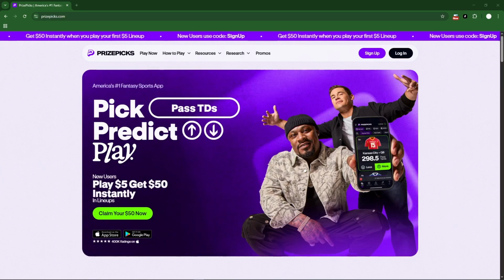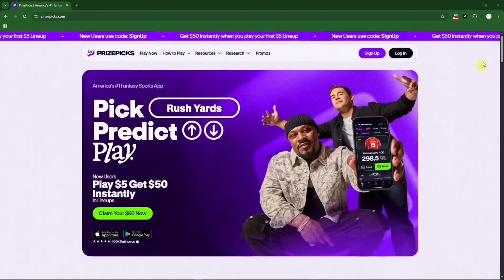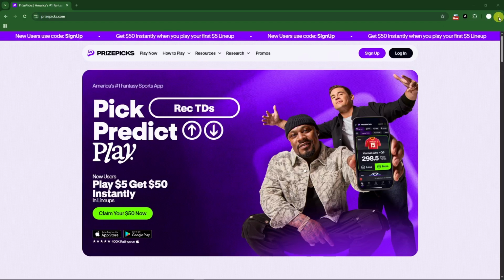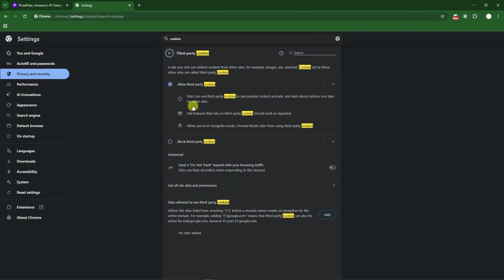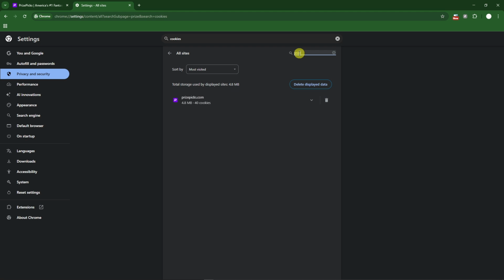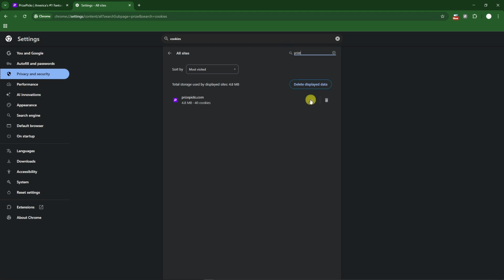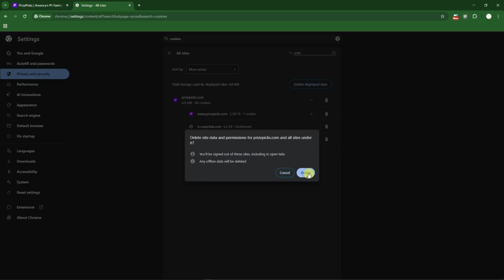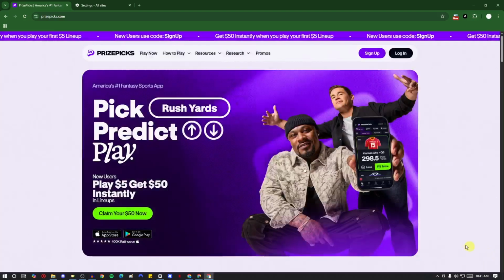How to Fix PrizePicks Withdrawal Failed or Not Working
How to Fix PrizePicks Withdrawal Not Working Fast and Easy

Are you having trouble withdrawing funds on PrizePicks? Whether the withdrawal failed, got cancelled, or just won’t process — this guide walks you through how to fix PrizePicks withdrawal failed or not working step-by-step. We cover the most common causes (like unmet play-through, wrong bank account info, unsupported payment method), what to check in your account, and how to get your money through ASAP.